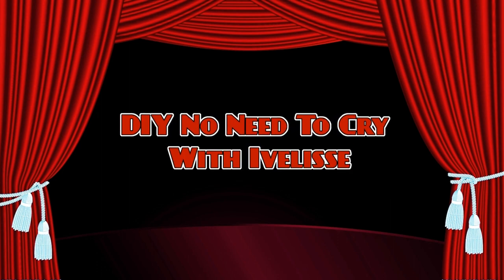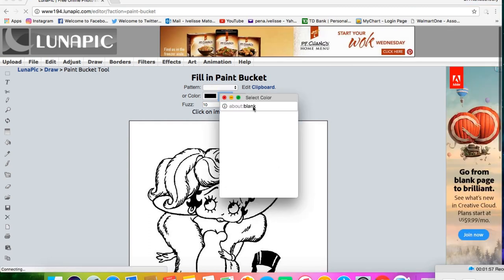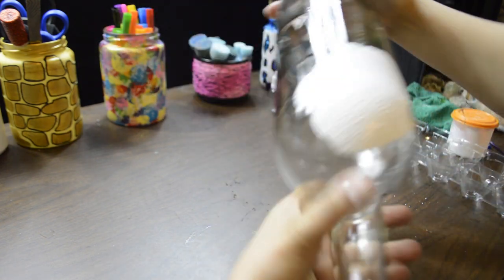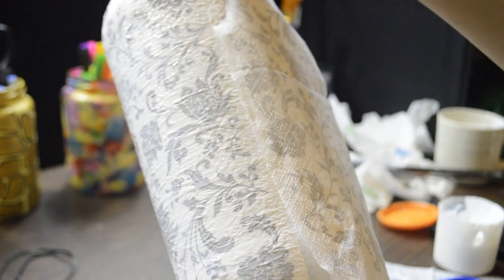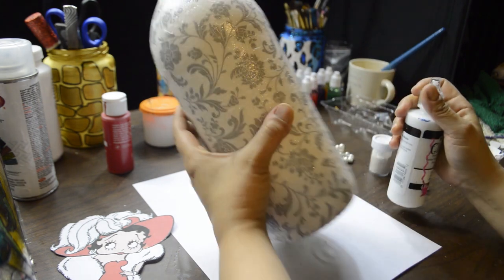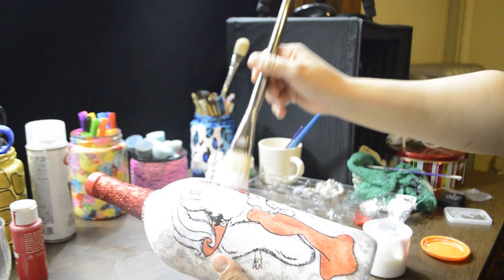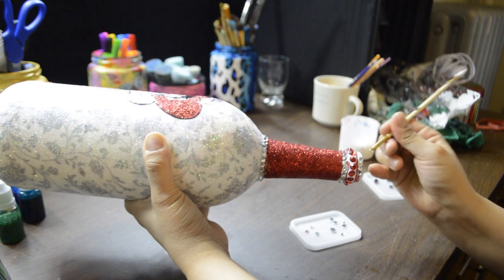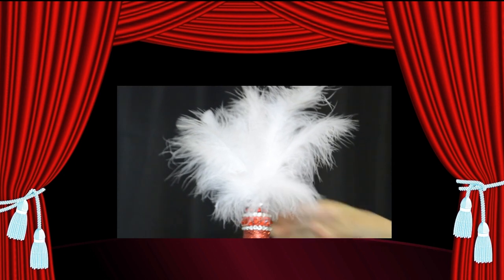Betty Boop Bottle DIY Requested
Altered wine bottles,
DIY wine bottle crafts,
wine bottle decor,
decorative wine bottles,
how to decorate wine bottles,
wine bottle decorations,
wine bottle home decor,
DIY wine bottle decorations,
glam bottles,
wine bottle art,
bottle art,
bottle crafts,
wine bottle crafts,
blinged out bottles,
handmade,
wine bottle design,
DIY No Need To Cry,